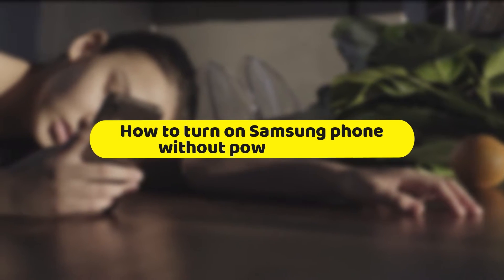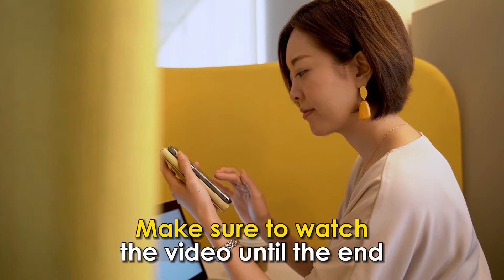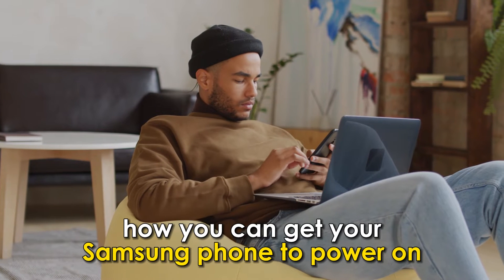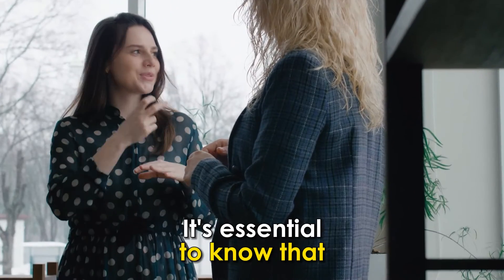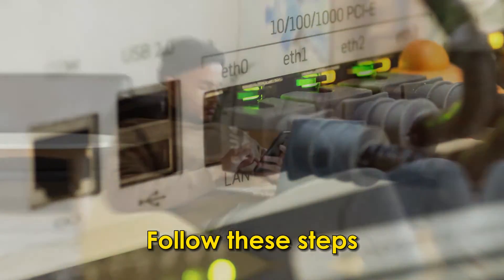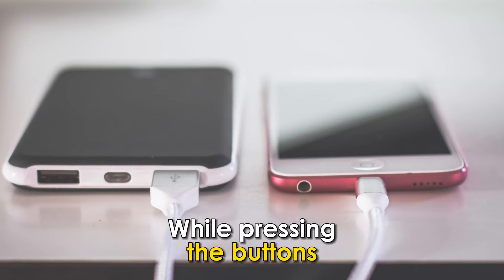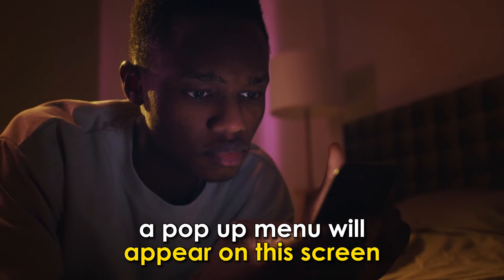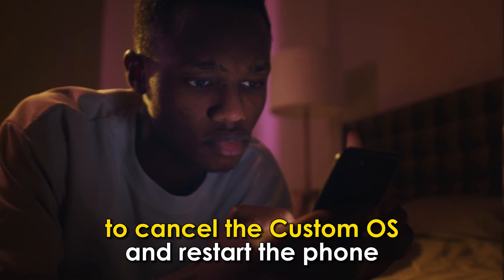How To Turn On Samsung Phone Without Power Button (Switch On Samsung Phone Without Power Button)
How To Turn On Samsung Phone Without Power Button (Switch On Samsung Phone Without Power Button). In this video tutorial I will show you how to turn on Samsung phone without power button.

If the power button on your phone is broken, or you are just curious about how you can get your Samsung phone to power on besides the usual way, there is a way to do so. It is essential to know that you will need your phone’s charging cable and a socket, your laptop or desktop computer.

Follow these steps:
1. Press the volume up and volume down button at the same time.
2. While pressing the buttons, plug in the cable to your phone and the laptop or socket.
3. After a few seconds, a pop-up menu will appear on the screen regarding downloading the Custom OS.
4. Press the volume down button to cancel the Custom OS and restart the phone.